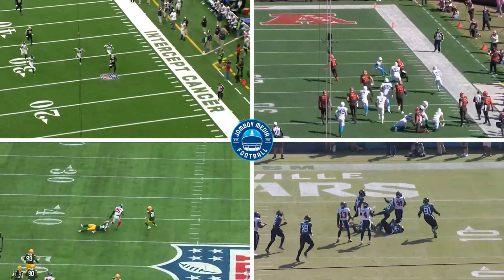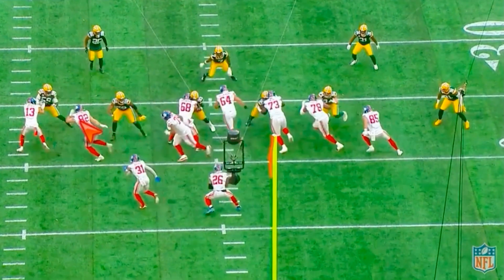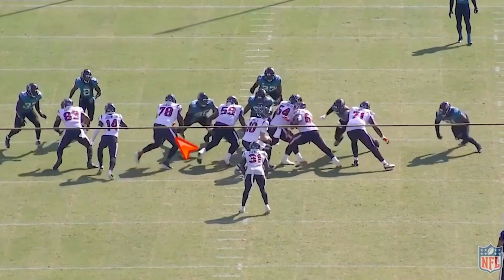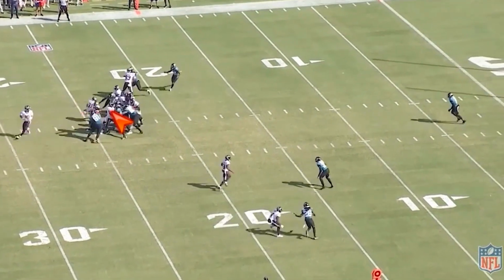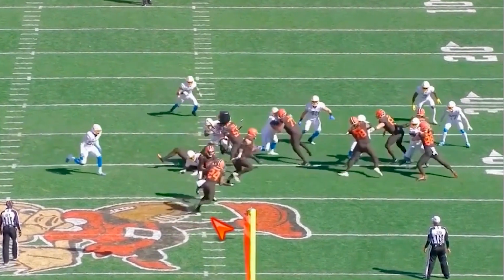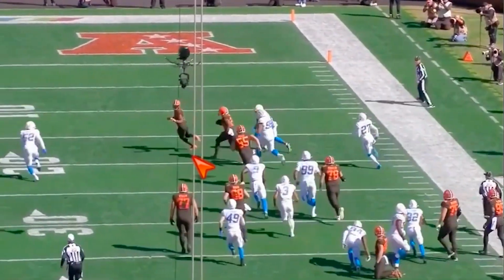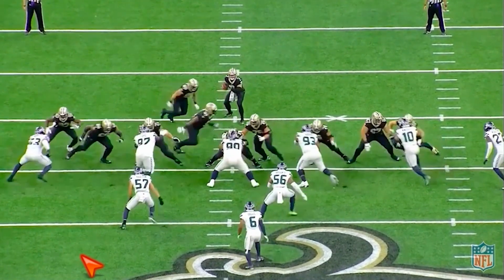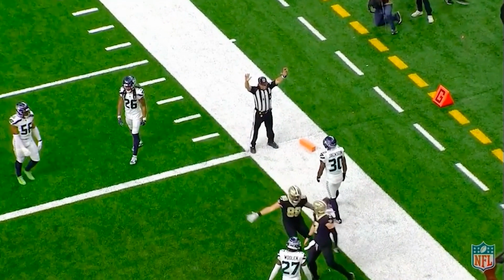NFL Week 5 Best Runs of the Week Breakdown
Bobby Skinner breaks down runs from Nick Chubb, Saquon Barkley, Taysom Hill and Dameon Pierce as the four best runs of the NFL from week 5!